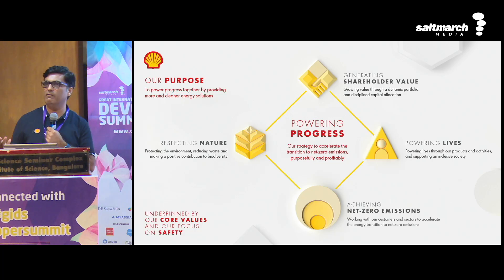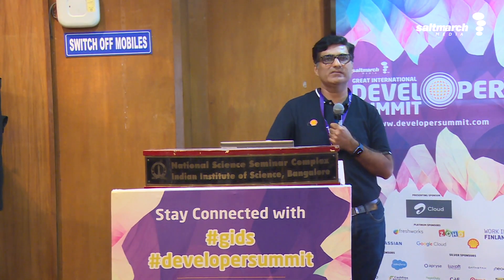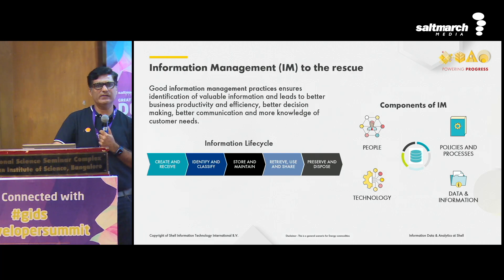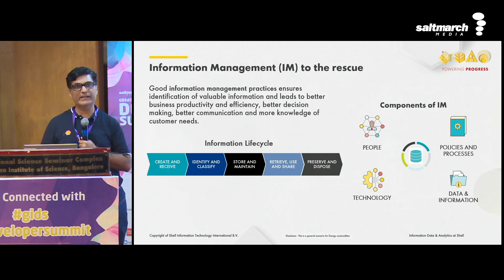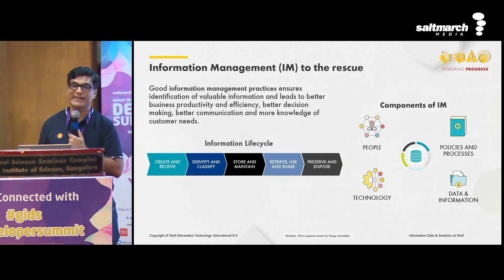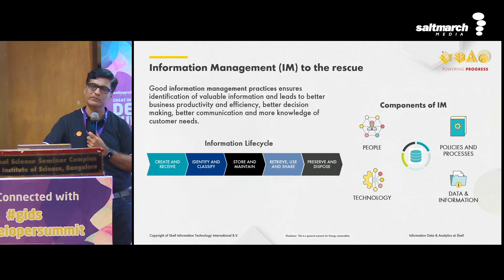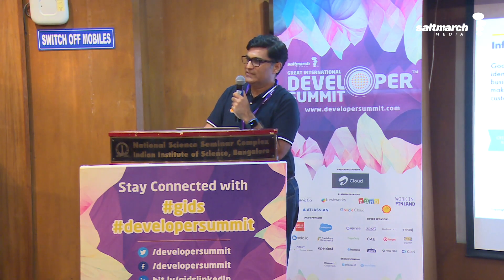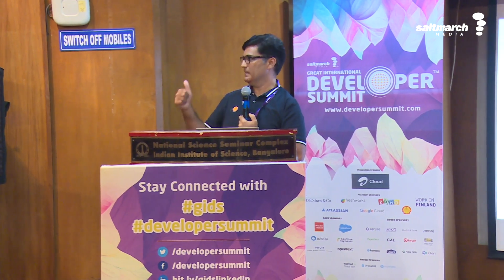Mastering Unstructured Data with AI and ML - Yagnesh Jobanputra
As digitalization continues to transform industries worldwide, businesses are grappling with the challenge of managing unstructured data while establishing governance around knowledge management. Join this session to learn about the latest solutions involving Artificial Intelligence, machine learning, and data engineering that are being used to process large volumes of information and knowledge to make it available for business decision-making.

The talk will showcase how these technologies are being utilized by Shell to enable energy transition through their Powering Progress strategy towards a greener future. Attendees will gain insights into the intricacies of managing unstructured data, including the importance of establishing governance and ground rules, as well as best practices for implementing AI and machine learning solutions.

Whether you are a data engineer, data scientist, or simply interested in the latest trends in AI and machine learning, this talk will provide valuable insights and practical tips for managing unstructured data and enabling a greener future.